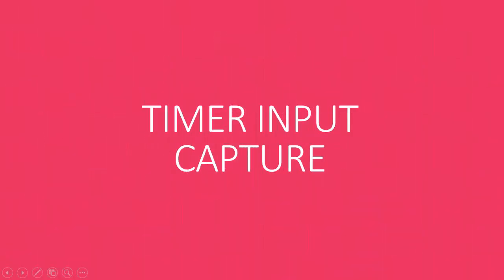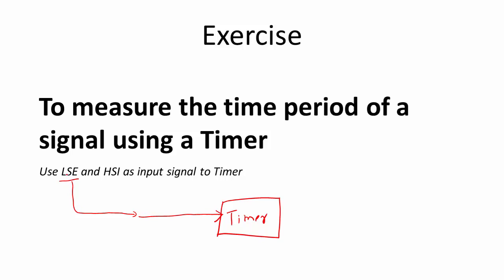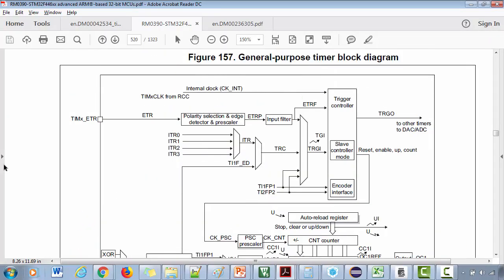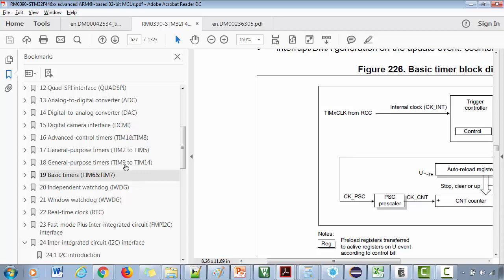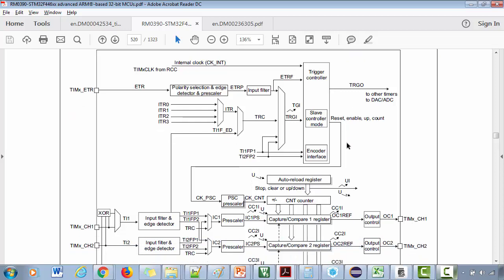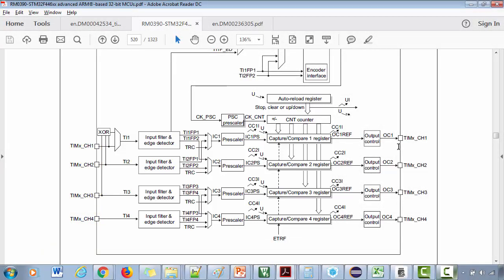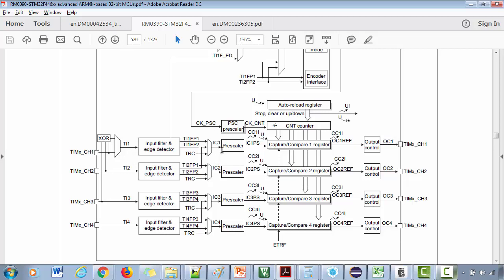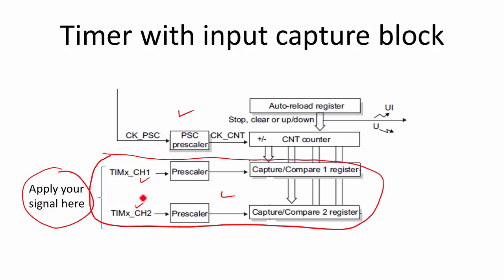STM32 General Purpose Timer: Understanding Input Capture IC Mode -1